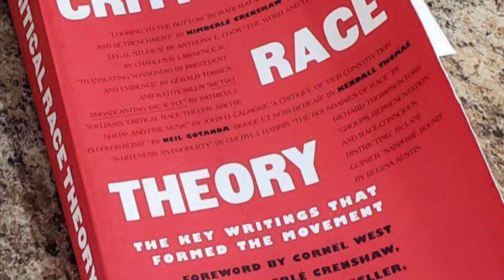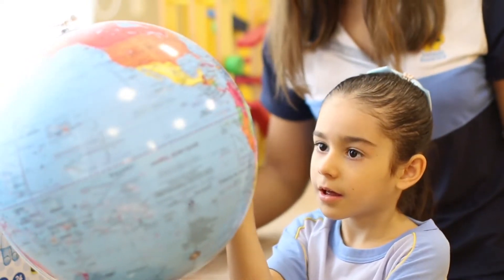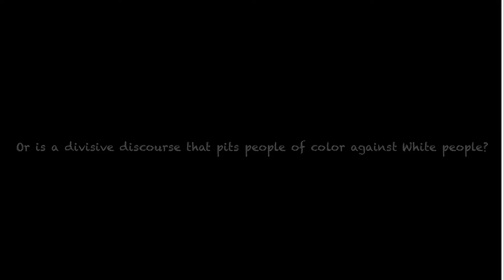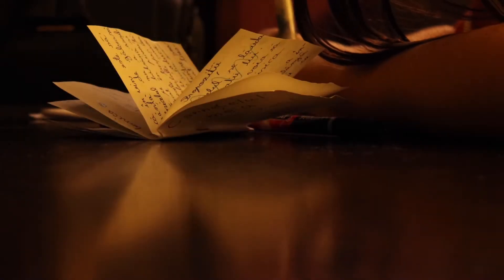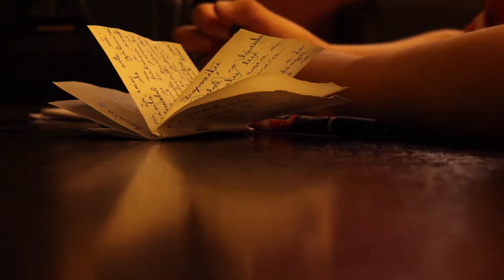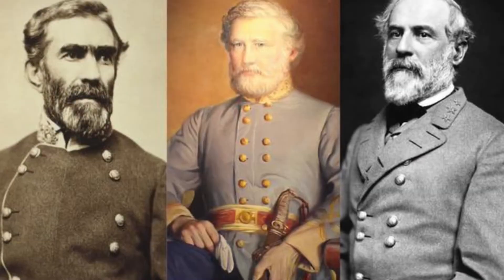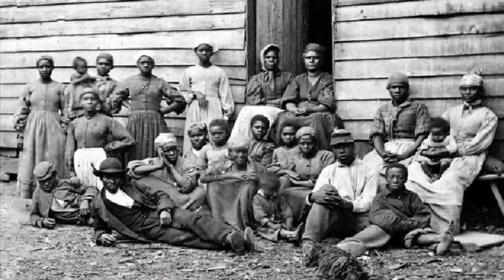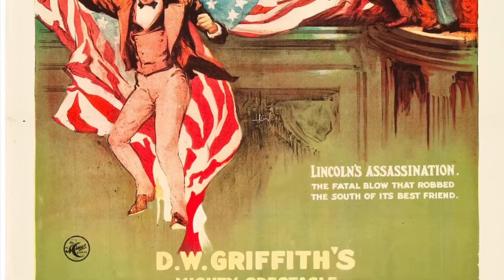Critical Race Theory: A Basic Explanation, Pt. 1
This is Pr. 1 of our 2 Pt. basic explanatory video for Critical Race Theory as envisaged by its founder, Professor Derrick Bell and other Critical Race Theorists.